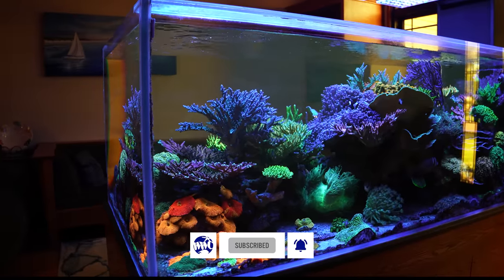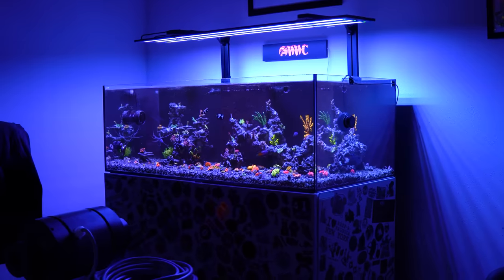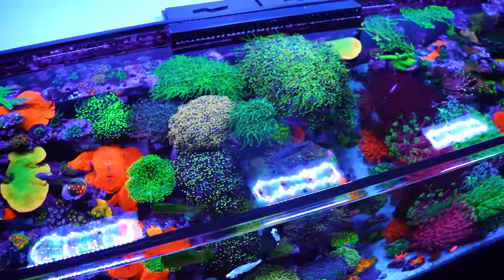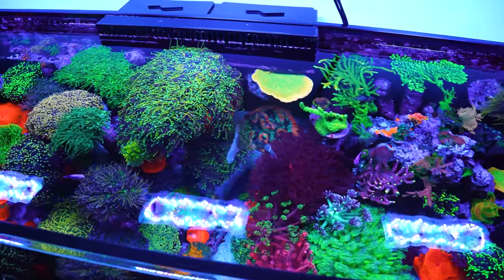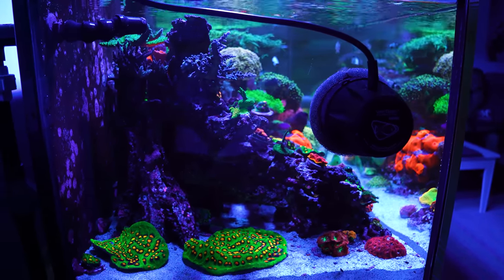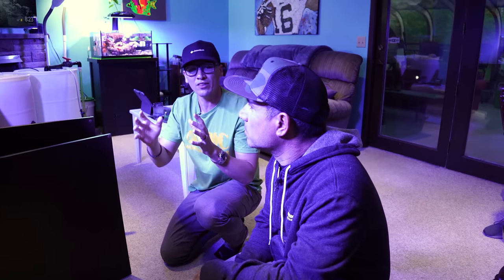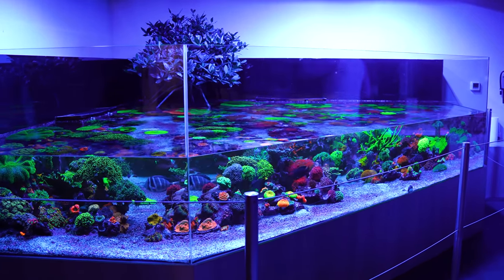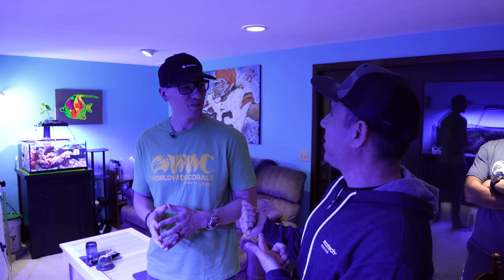This Tank is Less Than TWO YEARS Old!! Insane Growth!!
For the second stop in Ohio, Vic meets up with a reefer named Matt. Vic saw pictures of Matt's reef tank on Instagram and knew he had to come check it out! The 180 gallon mixed reef aquarium is filled with the most colorful corals Vic has ever seen. The tank houses larges pieces of coral colonies that started off as small frags! With regular water changes, dosing, and feeding, Matt is able to keep healthy saltwater fish along with corals that are growing too fast!